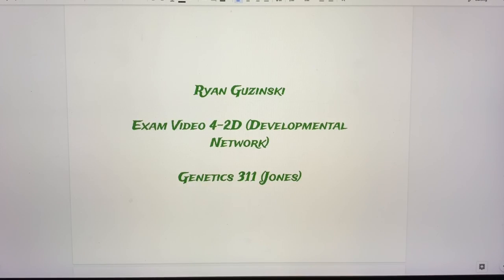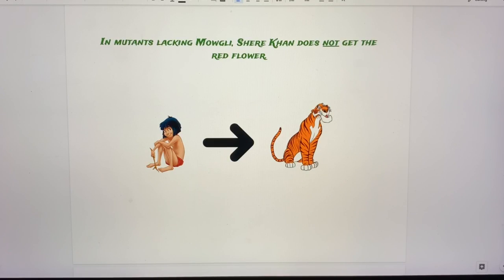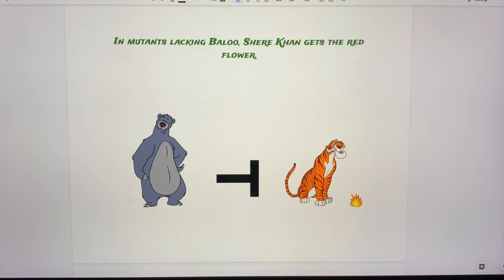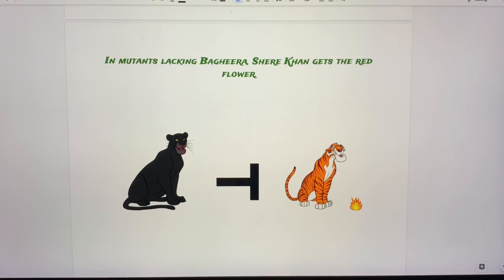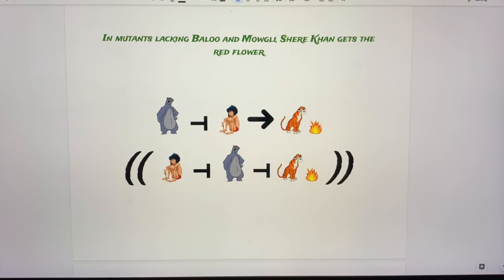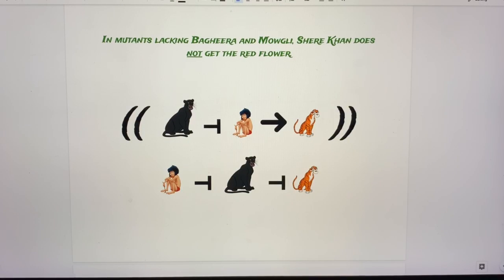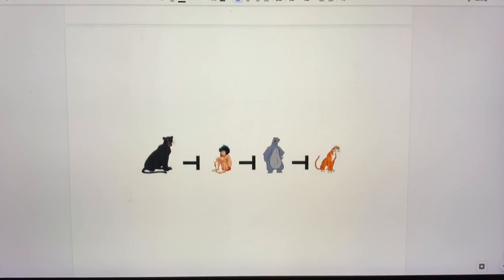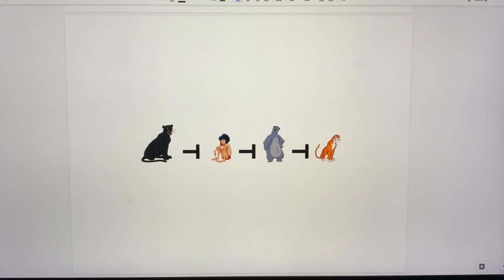Ryan Guzinski - GN 311 Exam Video 4-2D (Developmental Network)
References:

GN 311 Exam 4 Lecture Video 4F
GN 311 Exam 4 Lecture Notes